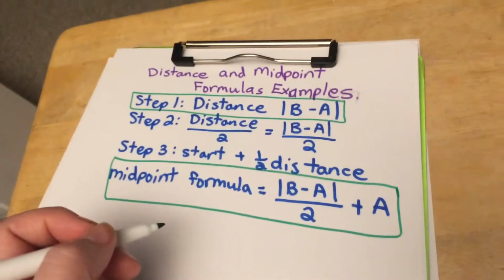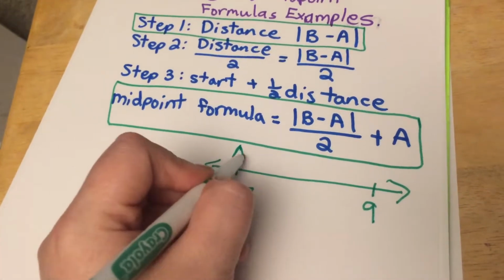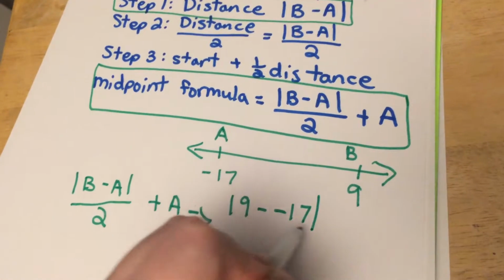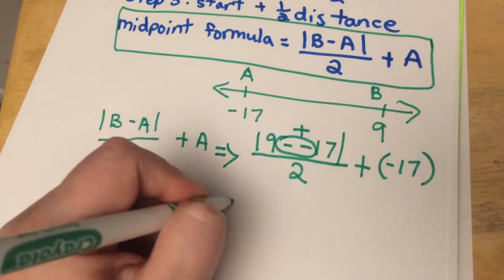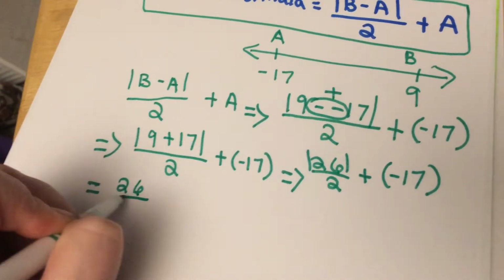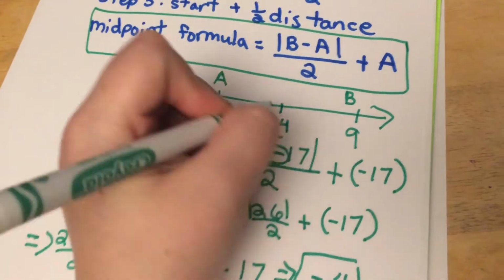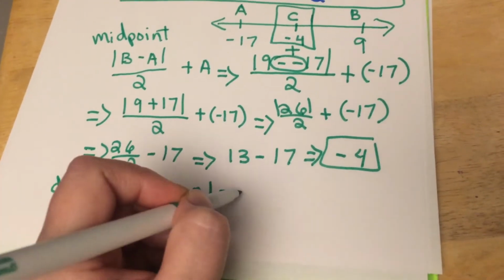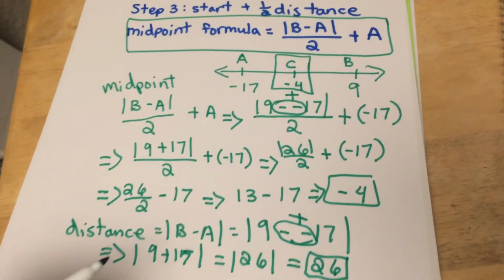Example of using distance formula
Going through the process of simplifying distance formula problems.